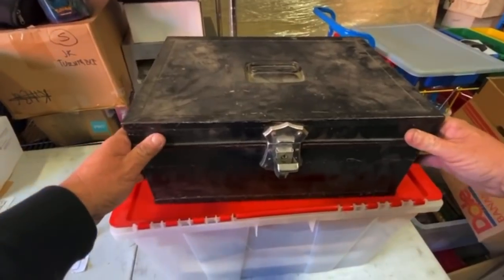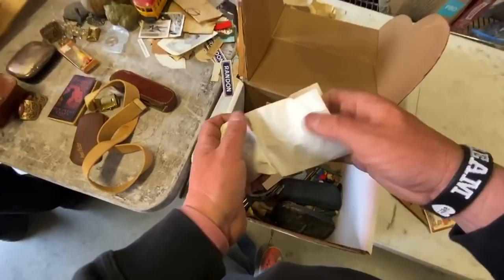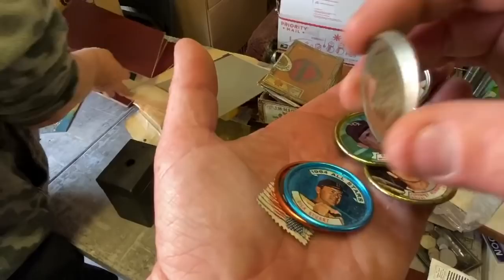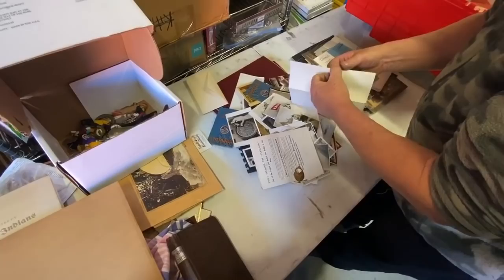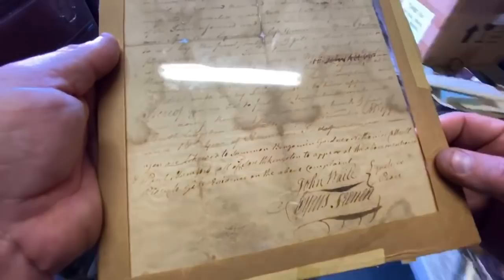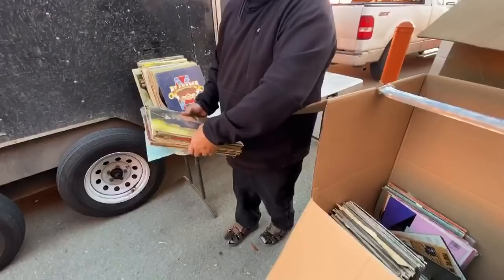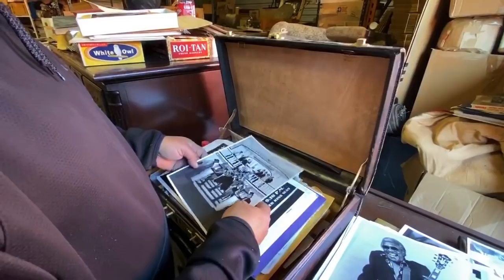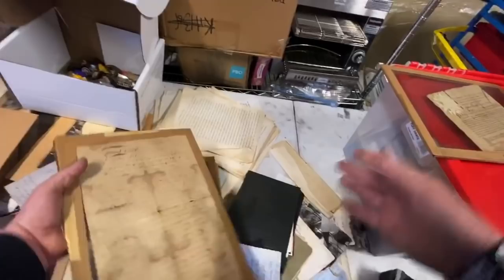REVOLUTIONARY WAR DOCUMENTS FOUND ! WOW! I bought an abandoned storage unit